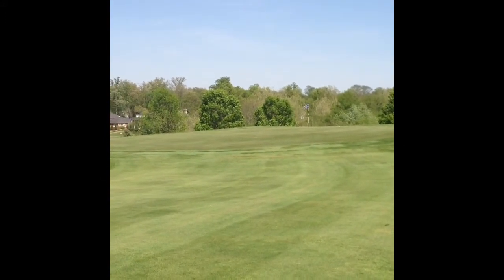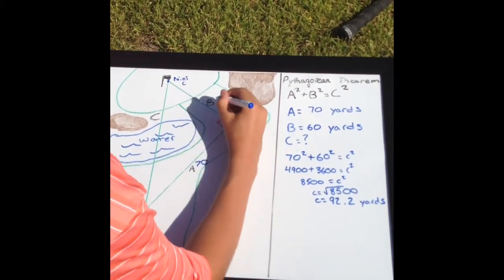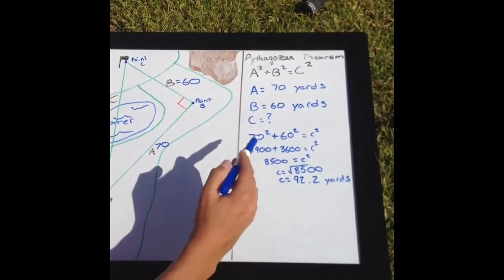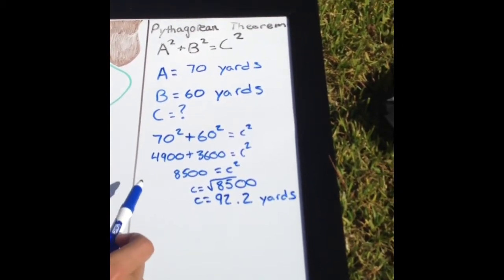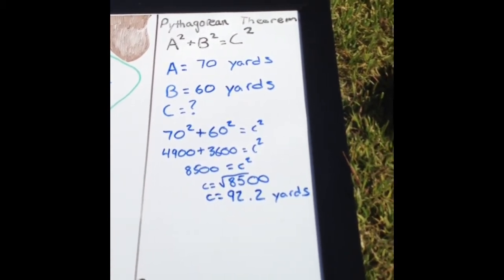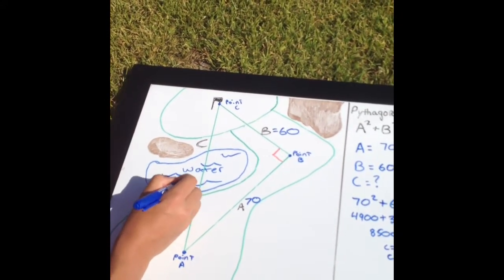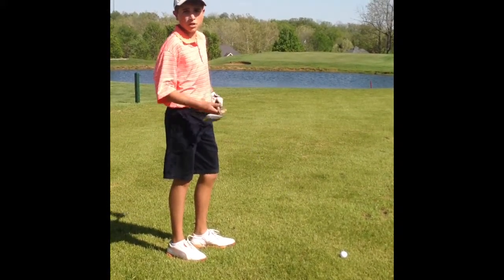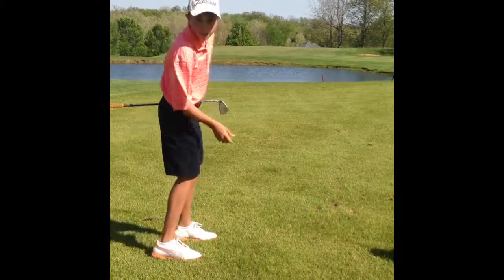Golf Pythagorean Theorem